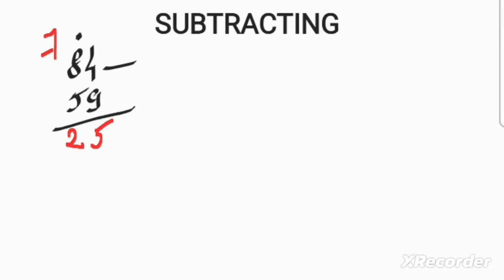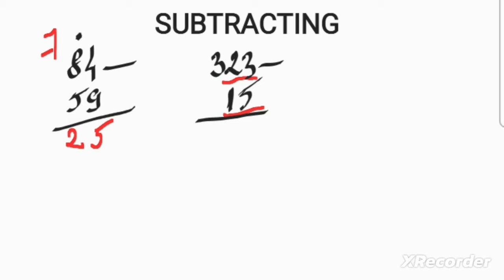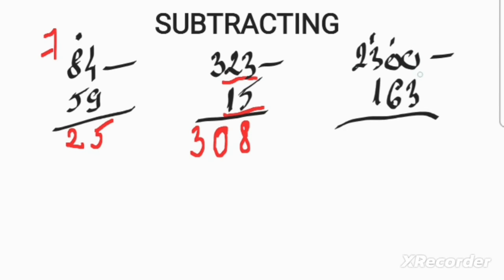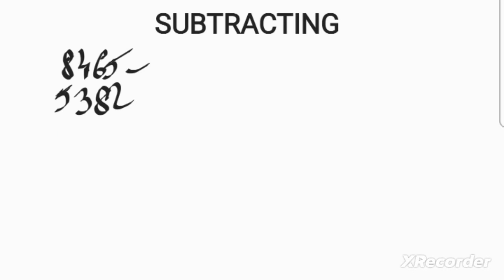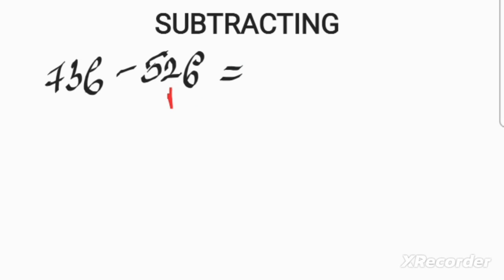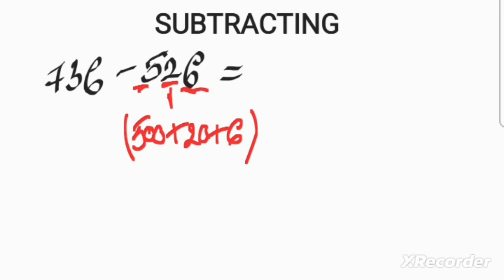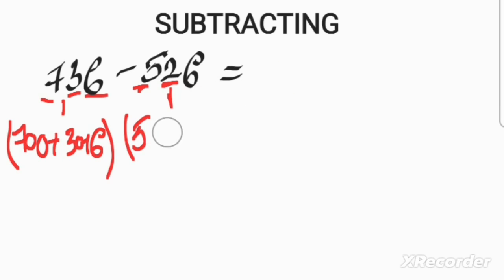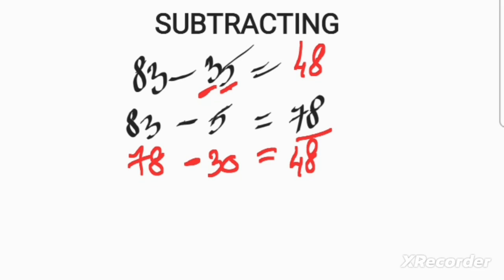Fast Subtracting Math Methods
Borrowing method and subtracting  using pair of digits. It is fast and easy to do mentaly a subtracting. A math lesson wich teach you tricks in order to do more faster calculations